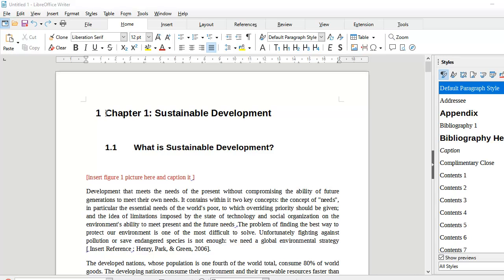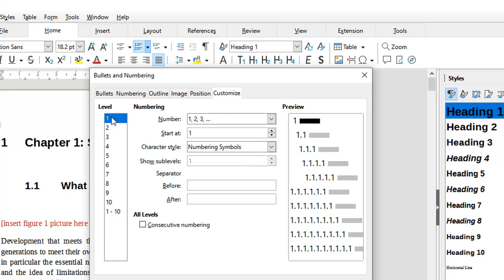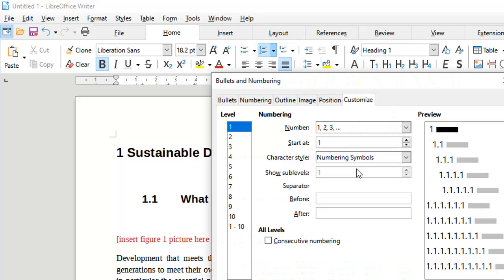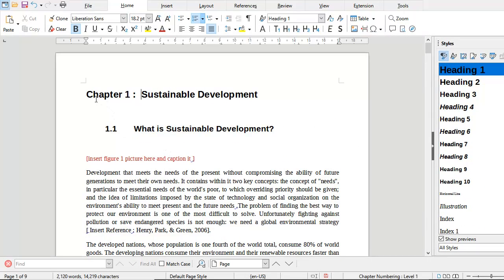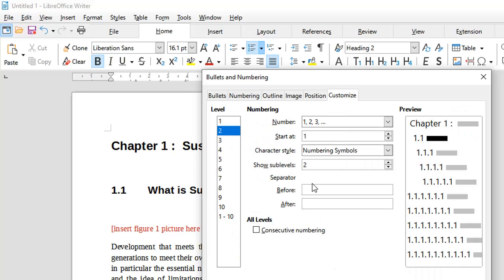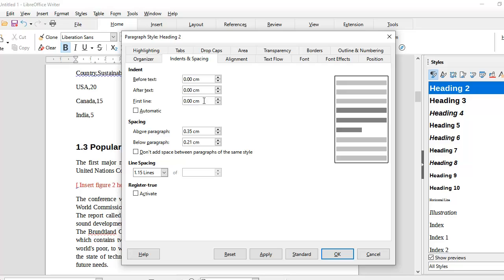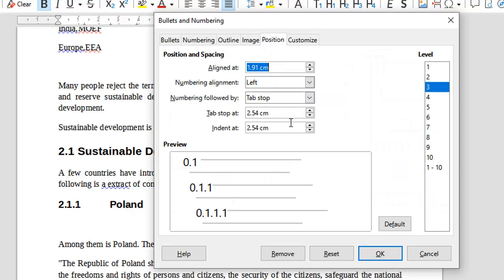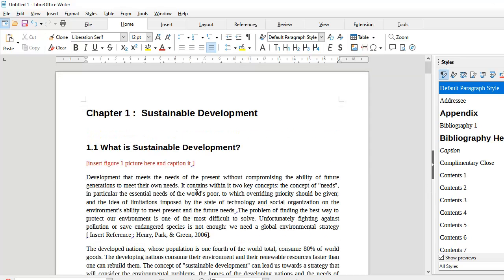LibreOffice Writer 7 Part 2 - More Styling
This is part 2 of the video tutorial series on LibreOffice Writer 7. Building on part 1, in this part Dr. Chinmaya S Rathore demonstrates some more styling options - particularly how to modify default styling settings to suit individual report requirements. If you are writing large documents, learning how to customize styling is a key skill as it can save you days of work and bring consistency to the document.